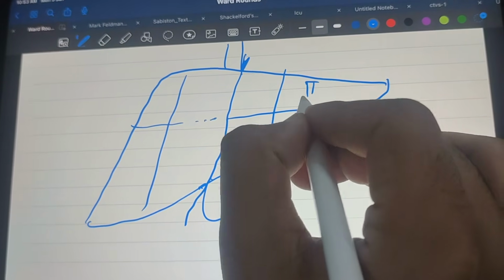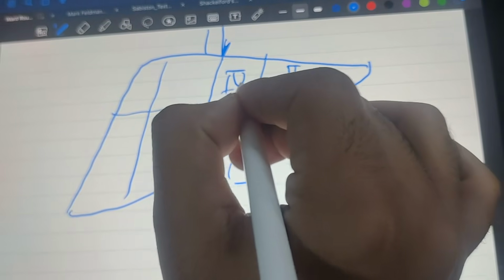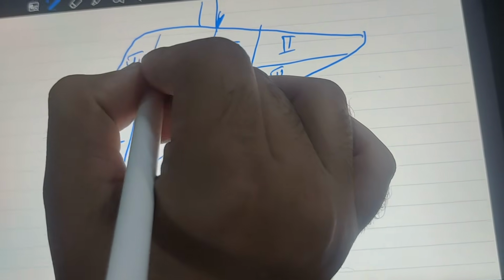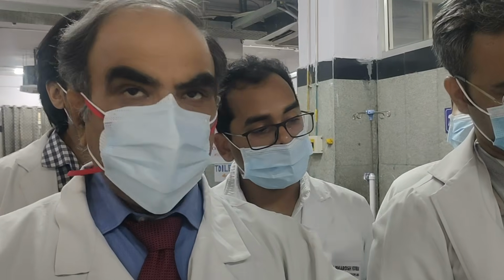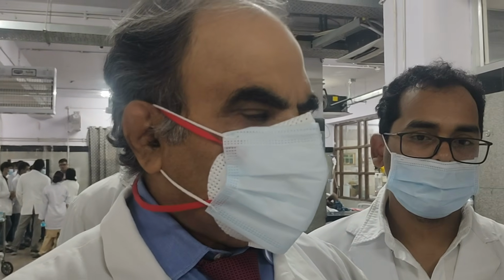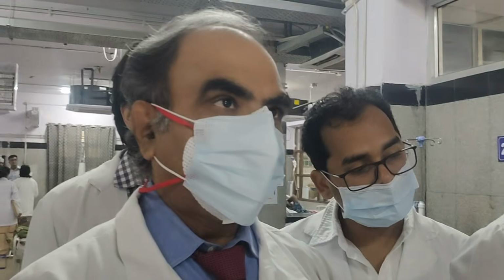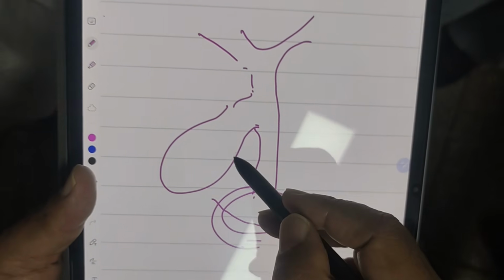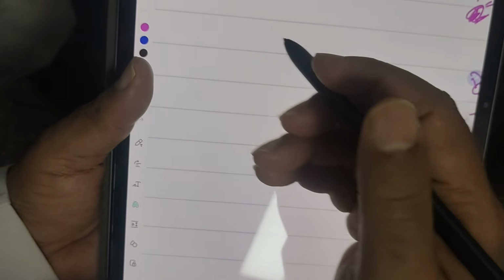Ward Rounds In Surgery -Classic Bedside Teaching with Prof. Chintamani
Back by overwhelming popular demand!

Some of the most watched and cherished teaching videos from Prof. Chintamani's YouTube Channel, accidentally deleted after years of inspiring learners across the world, are finally back.

This archival bedside ward round is far more than a teaching session—it is a celebration of the timeless tradition of clinical medicine, mentorship, and surgical education. Captured during real patient interactions, it offers an authentic glimpse into the art of bedside teaching, where clinical reasoning, surgical decision-making, and compassionate patient care come together.

Through multiple real-life clinical scenarios, Prof. Chintamani demonstrates the thought process behind diagnosis, differential diagnosis, investigations, and management—transforming everyday ward rounds into unforgettable learning experiences.

This video marks the beginning of the re-release of a treasured series of bedside ward rounds that have educated generations of medical students, residents, and surgeons. Though recorded years ago, the principles, wisdom, and clinical insights remain as relevant today as ever.

Some lessons never grow old. Some teachers never stop teaching. Welcome back to a true surgical classic.

If you find this video valuable, please Like, Share, and Subscribe to Prof. Chintamani's YouTube Channel, and share it with your colleagues, students, and trainees—because knowledge grows when it is shared.